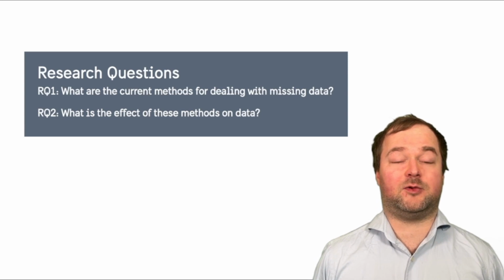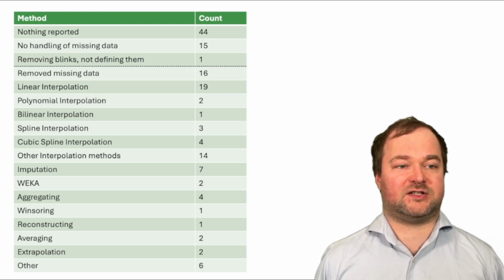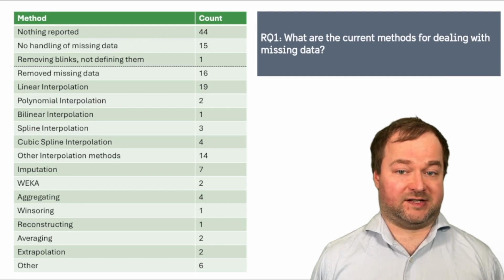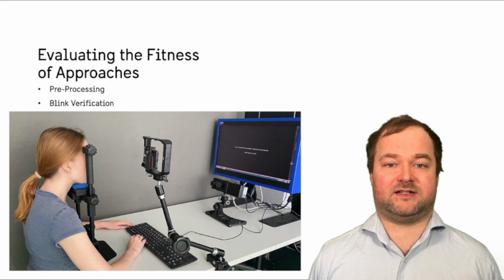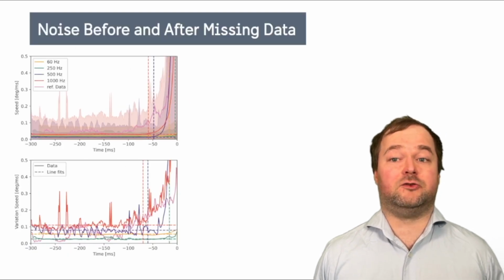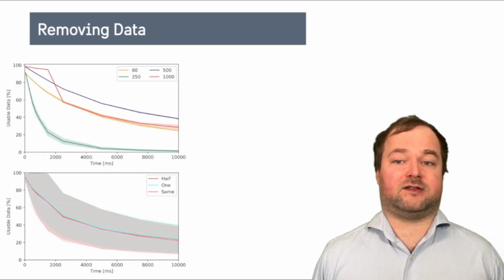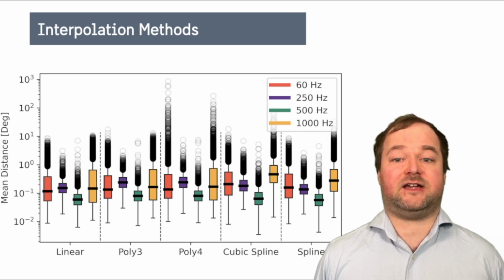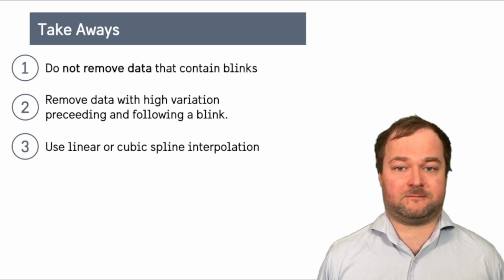Uncovering and Addressing Blink-Related Challenges in Using Eye Tracking for Interactive Systems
Jesse W Grootjen, Henrike Weingärtner, Sven Mayer

Session: Eye and Face

Currently, interactive systems use physiological sensing to enable advanced functionalities. While eye tracking is a promising means to understand the user, eye tracking data inherently suffers from missing data due to blinks, which may result in reduced system performance. We conducted a literature review to understand how researchers deal with this issue. We uncovered that researchers often implemented their use-case-specific pipeline to overcome the issue, ranging from ignoring missing data to artificial interpolation. With these first insights, we run a large-scale analysis on 11 publicly available datasets to understand the impact of the various approaches on data quality and accuracy. By this, we highlight the pitfalls in data processing and which methods work best. Based on our results, we provide guidelines for handling eye tracking data for interactive systems. Further, we propose a standard data processing pipeline that allows researchers and practitioners to pre-process and standardize their data efficiently.